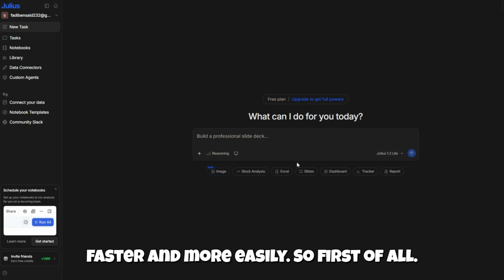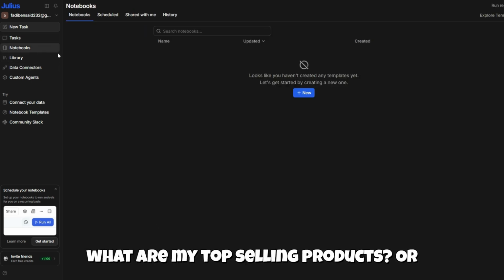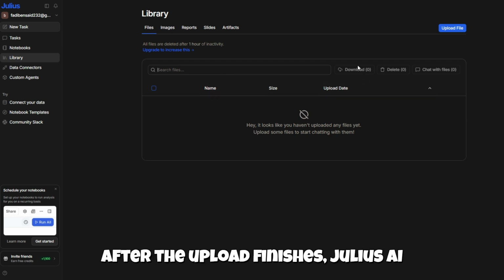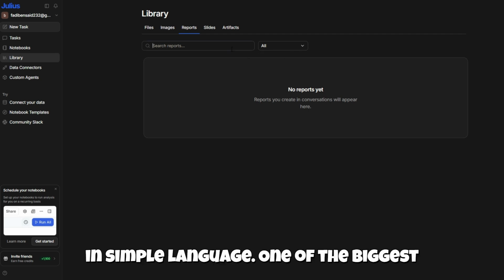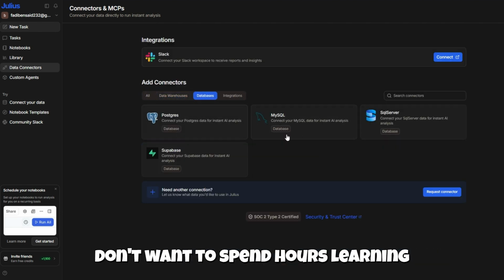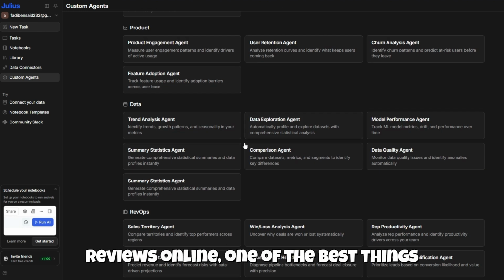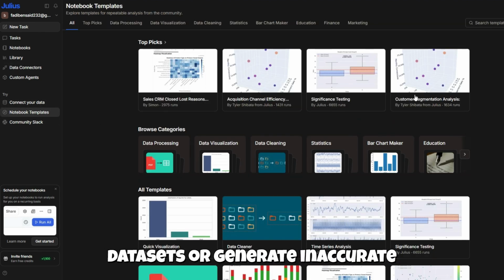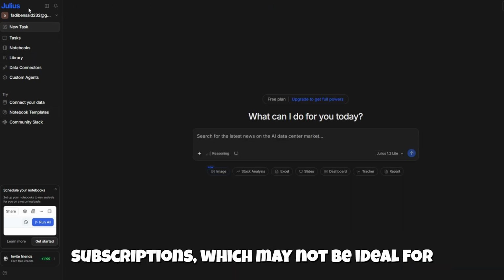Julius AI Tutorial | How to Analyze Data with AI in 2026 (Step-by-Step)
Learn to use Julius AI in 2026, the AI-powered data analyst that turns complex spreadsheets into clear insights using plain English. In this step-by-step tutorial, I'll walk you through the entire workflow: starting with the free tier's limited messages or jumping into the Pro plan. I'll show you how to upload your first dataset as an Excel, CSV, or PDF file, then use natural language to ask questions and generate charts automatically. I'll also demonstrate how Julius handles advanced requests like predicting trends, finding correlations, and building regression models without you writing a single line of code. Whether you're a business analyst, student, or researcher, this tutorial will help you master Julius AI's interface and transform your raw data into actionable insights.